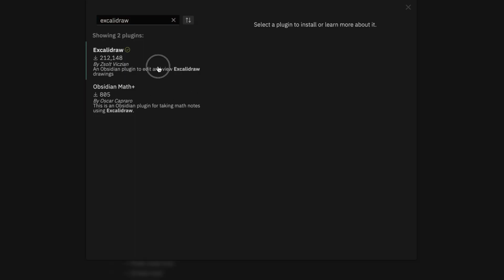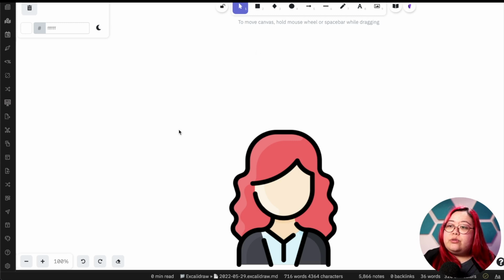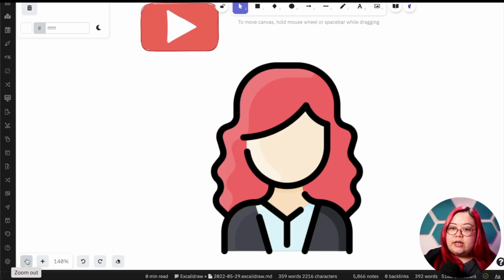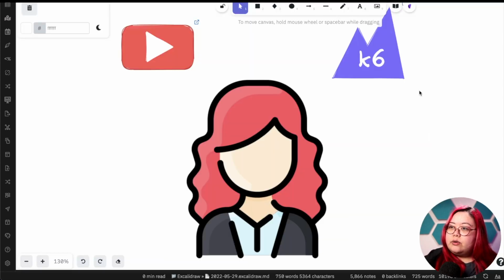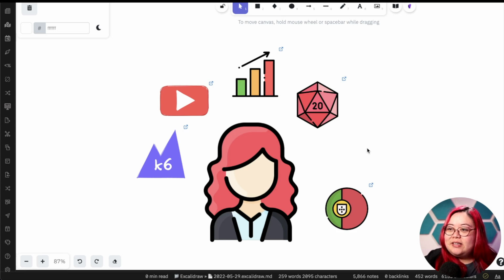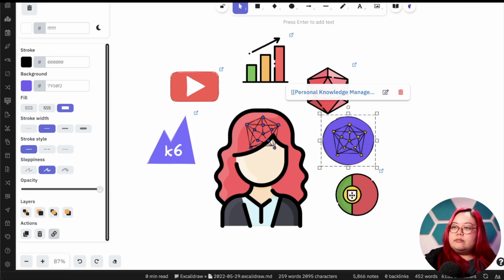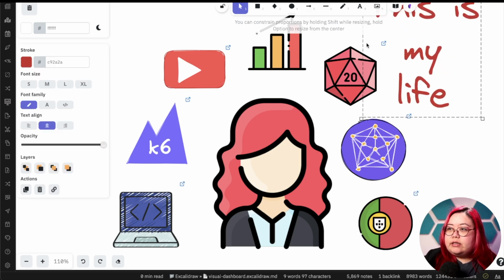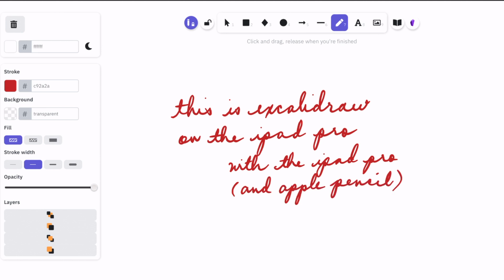Visual map of content in Obsidian // Excalidraw plugin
Did you know you can create a visual map of content in Obsidian to consolidate your notes? The Excalidraw plugin by Zsolt Viczian can be used to create a dashboard in Obsidian, take sketchnotes instead of text notes, express your ideas visually, and many more. Maps of content are useful for bottom-up thinking, and having a visual representation of your notes can inspire you to consider other perspectives or communicate your ideas in a clearer way.

// RESOURCES

// TIMESTAMPS

0:00 Intro
02:27 Installing and setting up the Obsidian Excalidraw plugin
03:37 Using images and shapes in Excalidraw
06:09 Links to Markdown notes
10:59 Adding new Excalidraw libraries
14:25 Embedding Excalidraw drawings
16:14 Other uses for Excalidraw
17:14 Excalidraw on Obsidian mobile app
17:48 Excalibrain